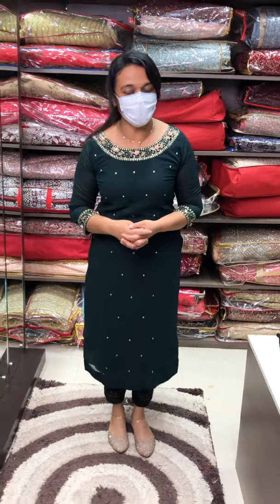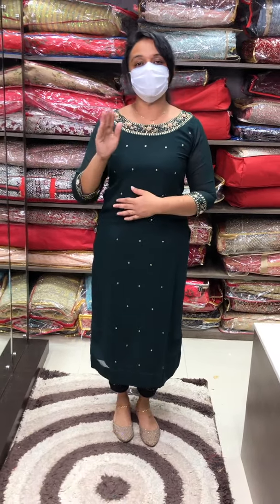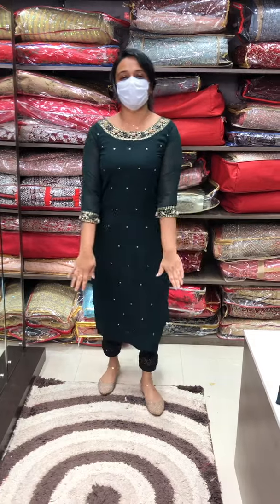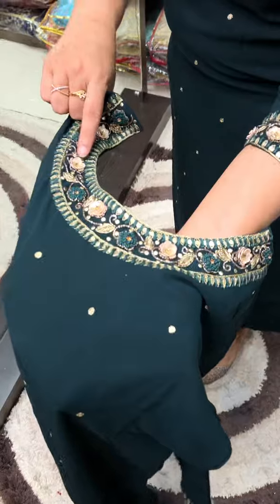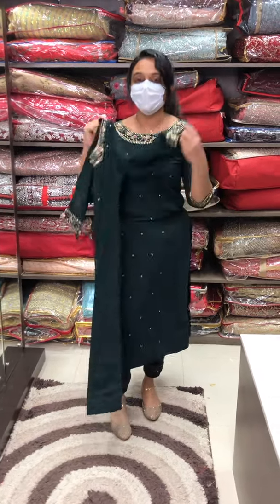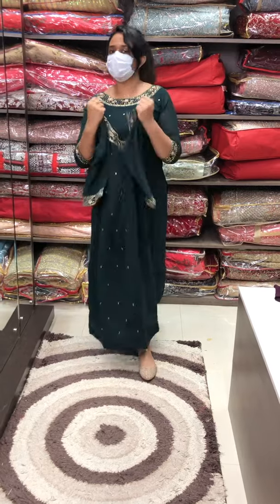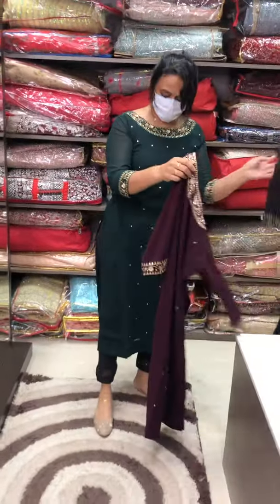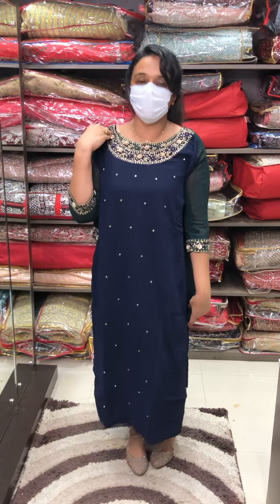Ready to wear top collections